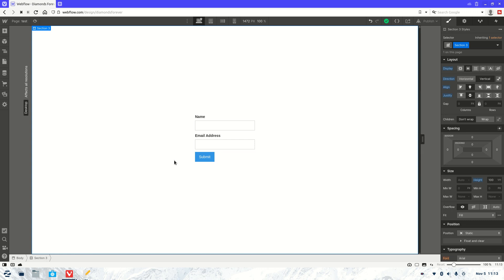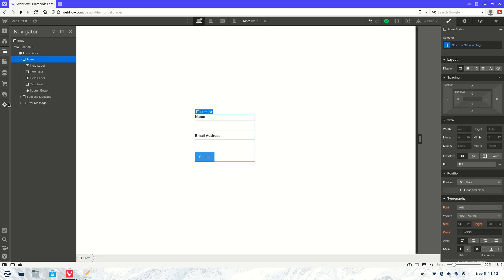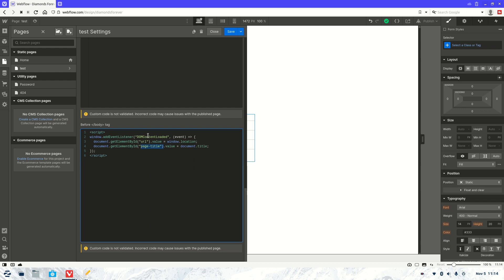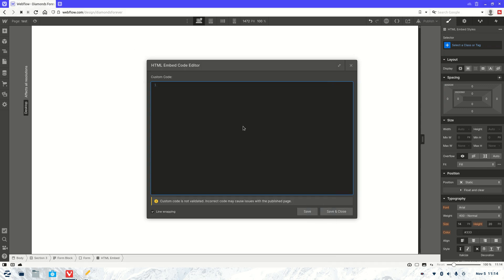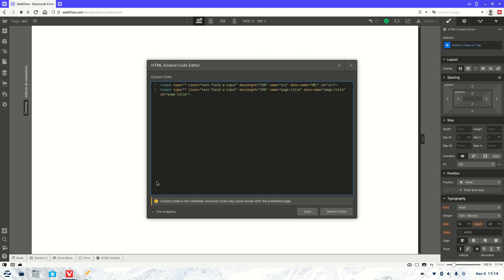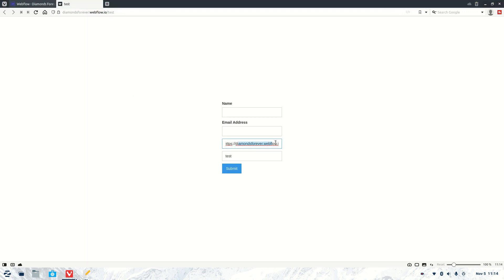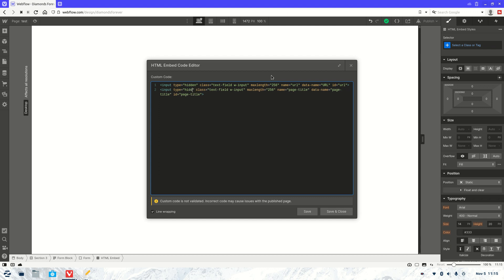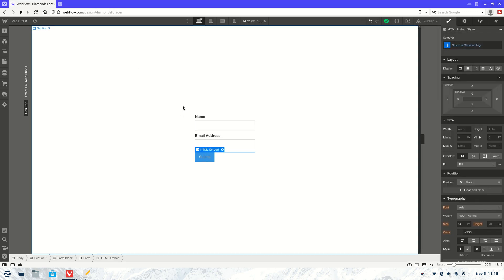Adding Page URL & Title to Webflow Form | Webflow Tutorial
In this Webflow tutorial, I'll be showing you how to add a page URL and title into a Webflow form submission. This is an extremely easy feature to add to your Webflow forms and will help keep track of the pages your Webflow form submissions come from.